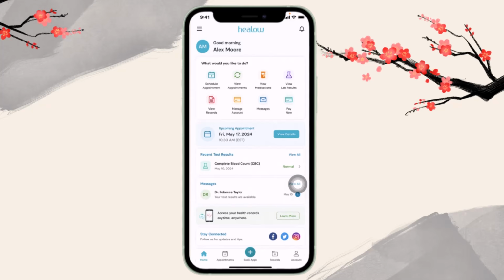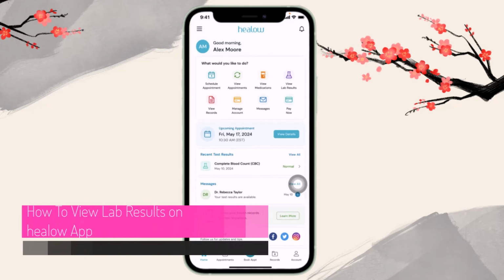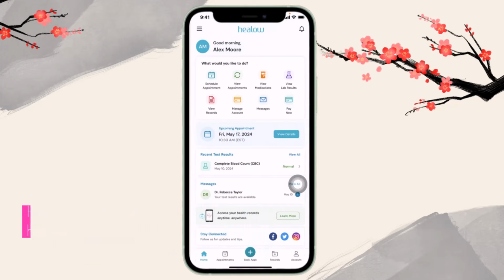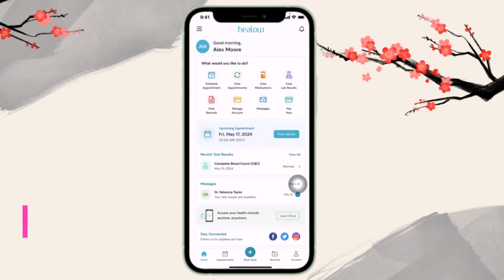How to Check Lab Results on healow Step-by-Step | healow App Lab Results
Want to learn how to view lab results on the healow app in 2026? In this step-by-step guide, we'll show you how to find your laboratory and test results, open individual results, and check additional information provided by your healthcare practice.

After signing in to the healow app, go to My Records or Access Your Health Records, then select Results. Your available lab results should appear in the Results section. You can select an individual test to view its reported values.

Depending on your version of healow and your healthcare provider's setup, you may be able to organize results by test or by date. You can also open individual lab results to see the values associated with each test.

If you don't see a recent test result, it doesn't necessarily mean there is a problem with the app. Healthcare practices control which information is published to the patient portal, and some results may not appear until the provider or practice has reviewed or released them.

We'll also cover what to do if your lab results are missing, not loading, or haven't appeared yet, including checking the web-based Patient Portal and contacting your healthcare provider when necessary.

The official healow service supports viewing labs, medications, immunization records, and other health information, although available features can vary by healthcare practice.

Important: Viewing a lab result in healow does not replace discussing your results with your healthcare provider. If you have questions about what a result means, contact your medical provider for interpretation.

Watch the full How to View Lab Results on healow App 2026 tutorial and follow each step to find your latest test results.